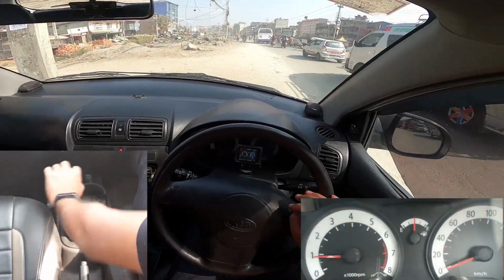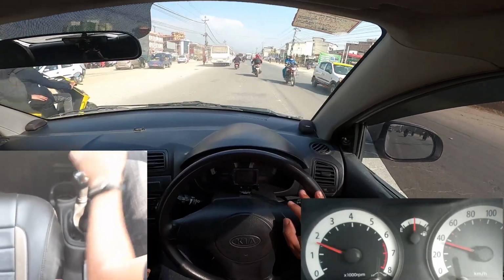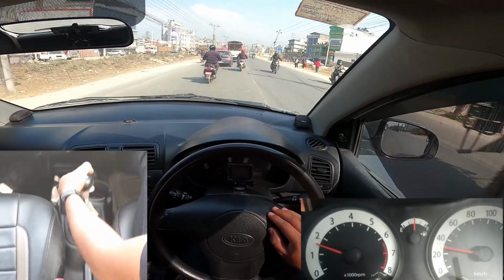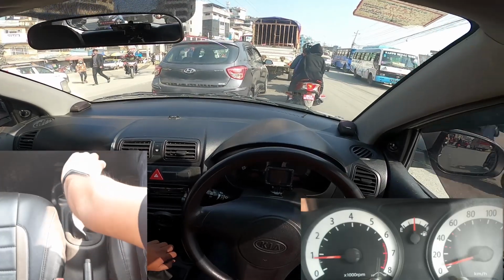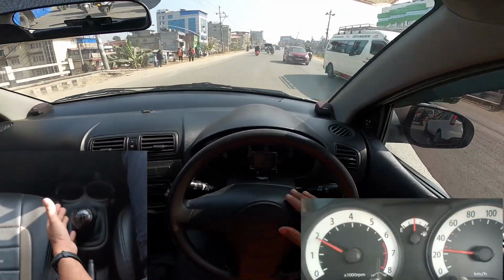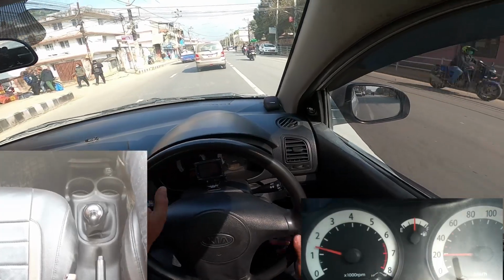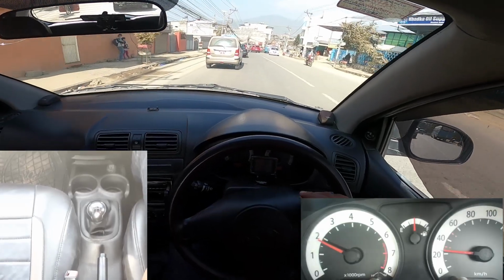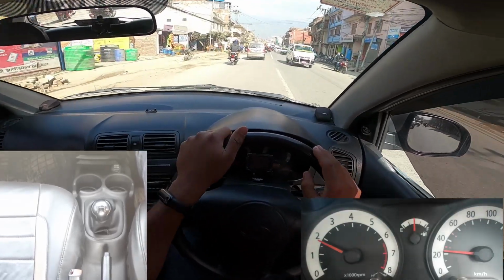When To Shift The Gears For Best Fuel Efficiency || Save Fuel While Driving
When To Shift The Gears For Best Fuel Efficiency
If you are driving a manual car, you have full control over your car. So if you want to save fuel while driving, you should try to maintain your car's engine rpm as low as possible. That can be done by upshifting the gears as early as possible. So as you increase the speed of your car, you also should upshift the gears so that low rpm of the engine can be maintained. In this video I have shown how and when to shift the gears in order to save gas while driving a stick shift.